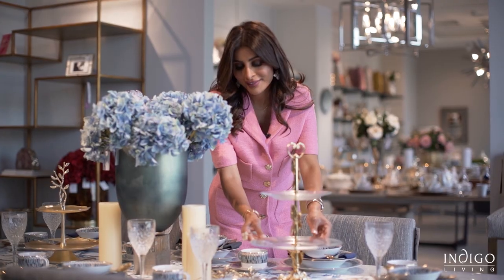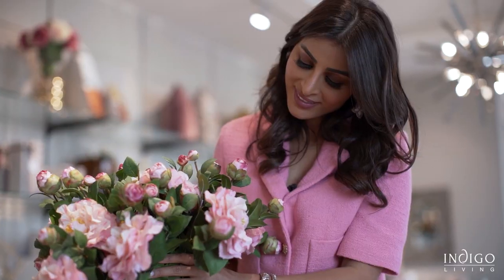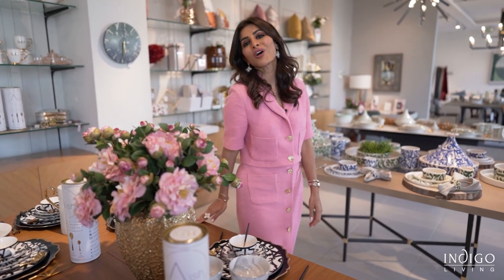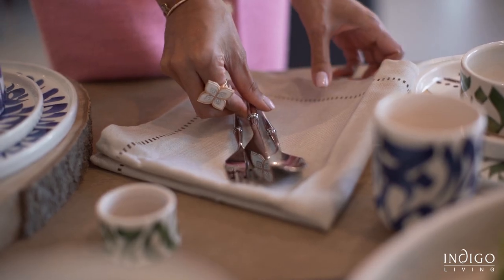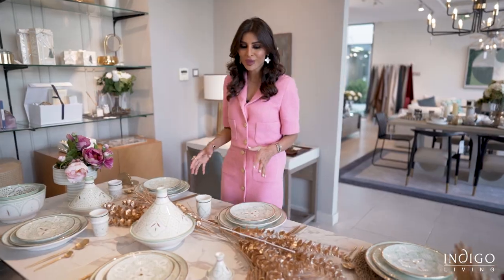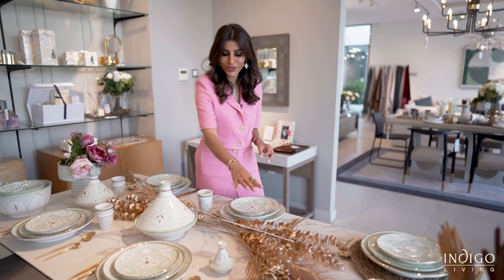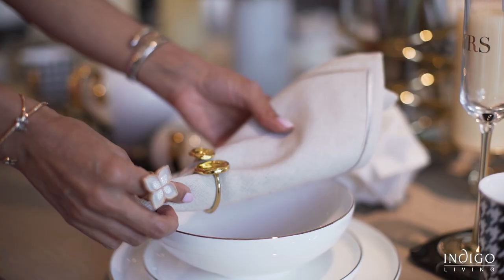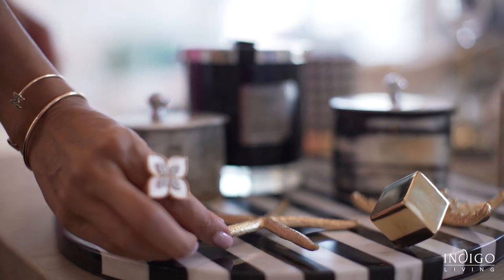Discover the Art of Dining this Ramadan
The Art of Dining is finally here!

Discover all the inspiration you need for dining at home this Ramadan on display at Indigo Living Al Wall showroom, for a limited time.